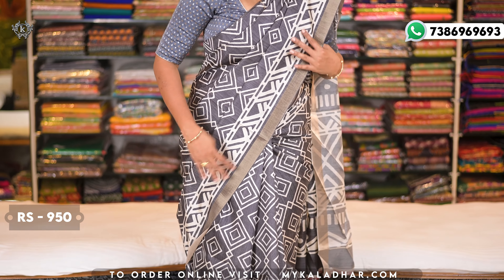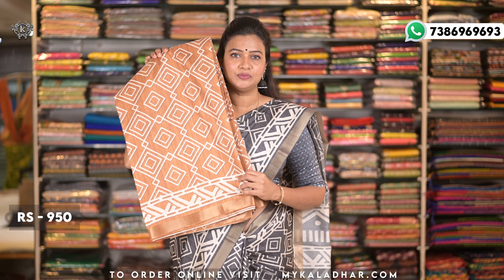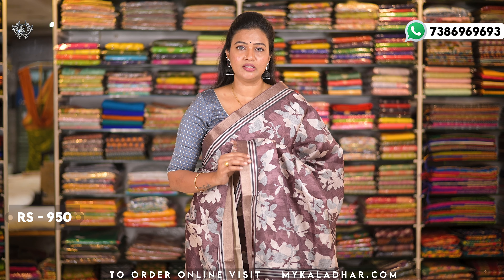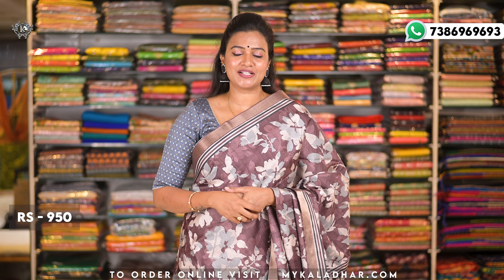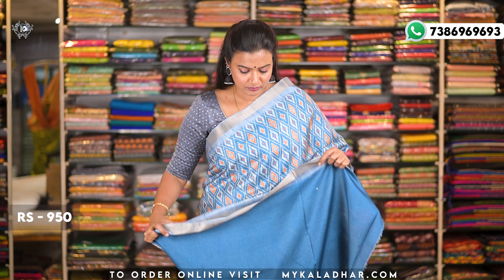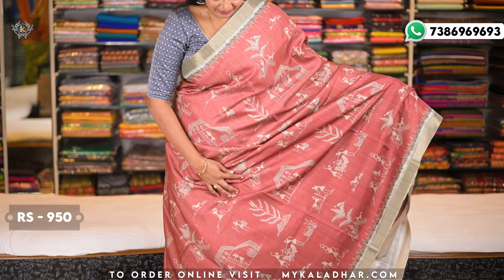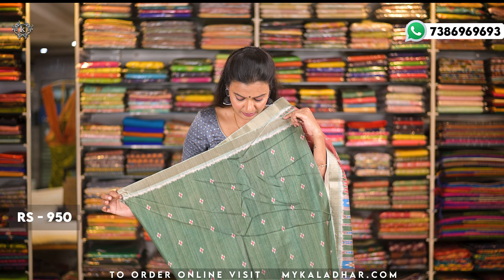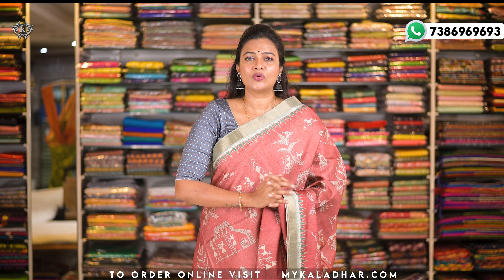Tussar Jute Sarees | Kaladhar Sarees And Fabrics | 13 May 2023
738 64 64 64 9
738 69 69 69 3

OUR BRANCHES :-
KALADHAR HANDLOOMS

Kaladhar couture fabrics
Balasamudram
Opp ekashila park
Hanmakonda warangal